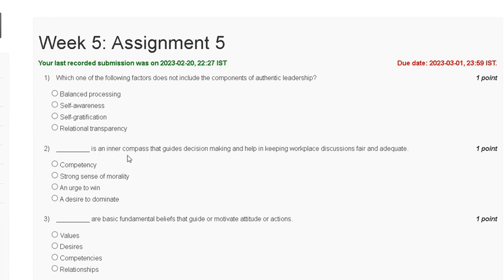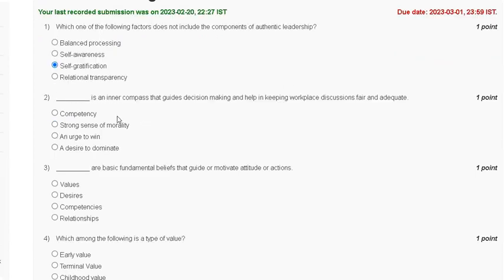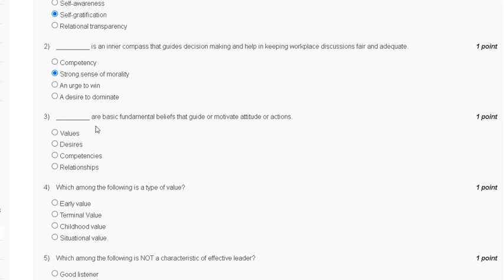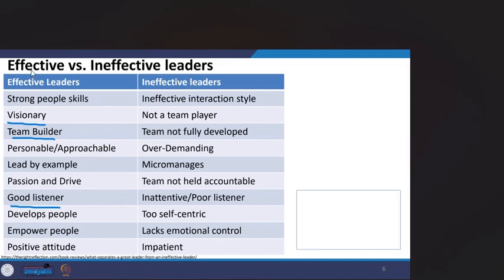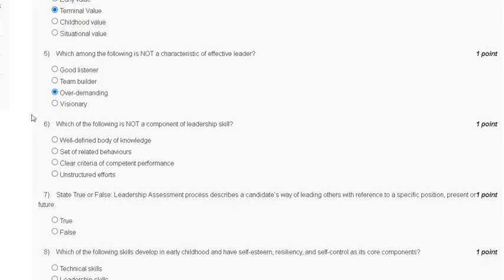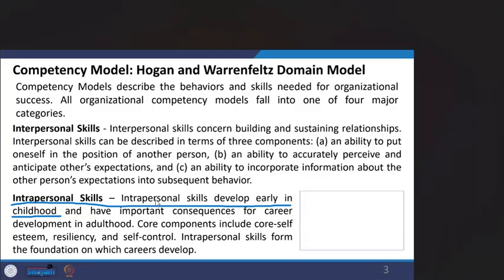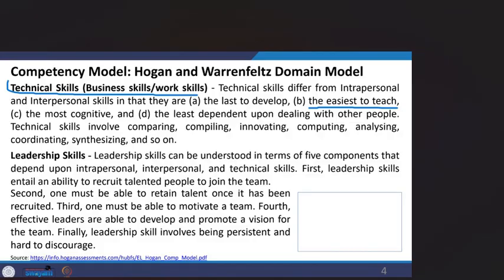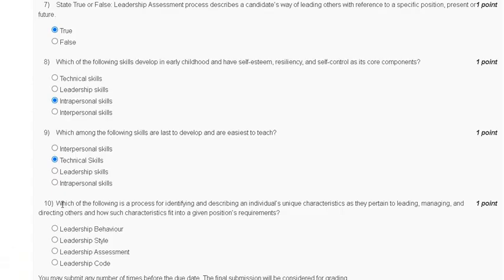Leadership and Team Effectiveness |Assignment 5 | Most Probable Answer | Nptel 2023